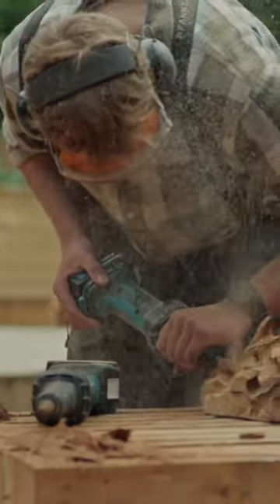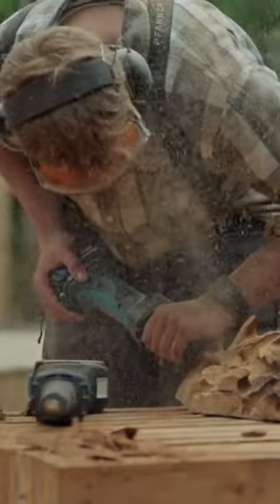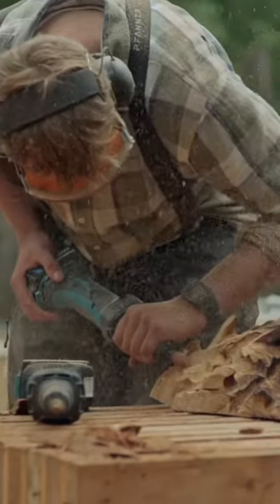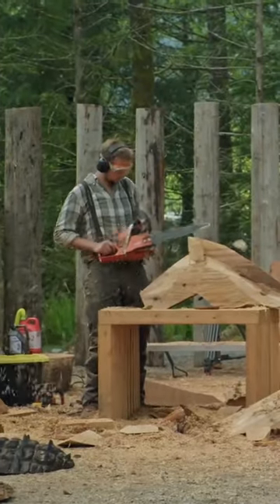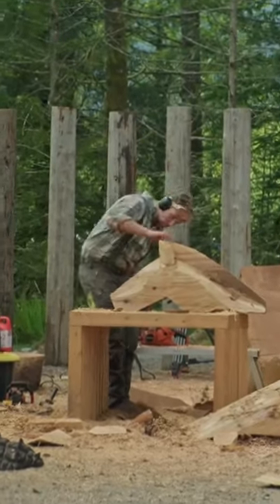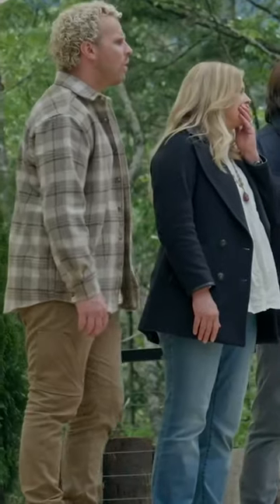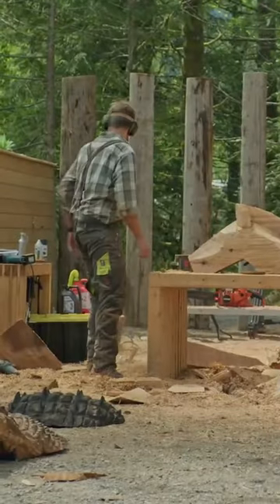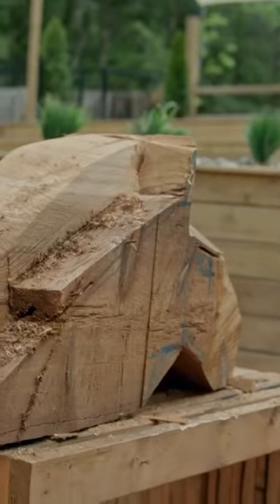Carver makes an unfortunate mistake during a crucial challenge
A competition like no other, A Cut Above puts 12 of the best chainsaw carvers from across the world to the ultimate test of creativity, strength, and skills, as they turn ordinary logs into extraordinary works of art.

A Cut Above airs at 10p ET on Discovery.